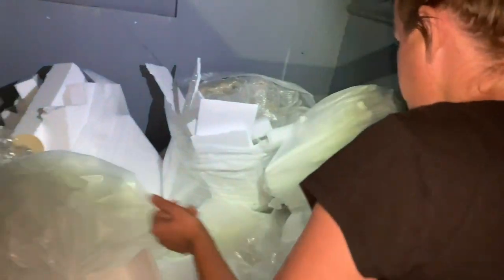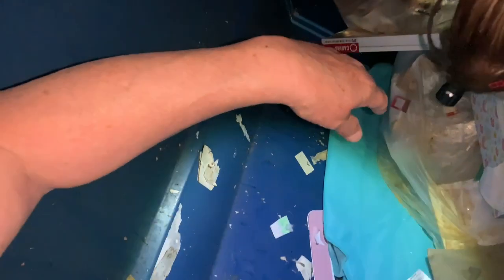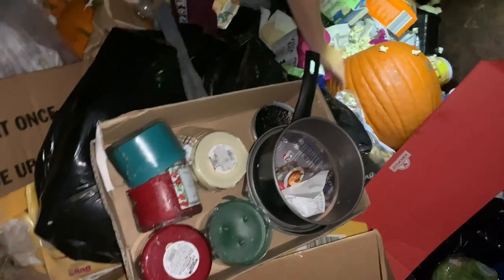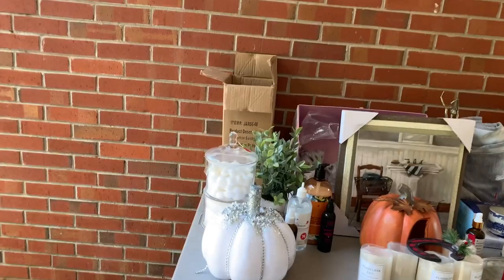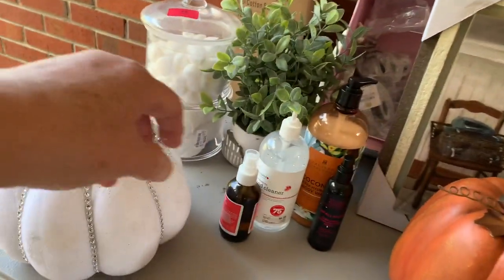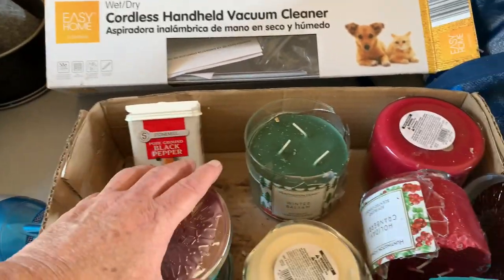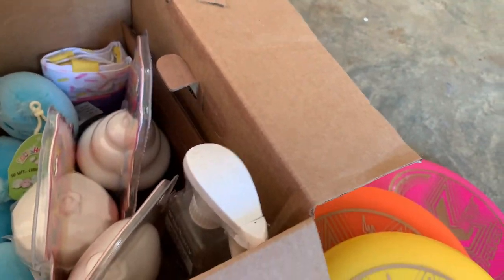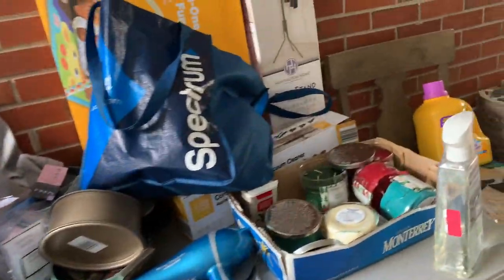Dumpster Diving / 🙌🏻 Aldi, CVS, Walgreens,Family Dollar, A surprise visit with Roger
For those of you who have been here before , Welcome back , for those of you who have never seen my channel before, then Welcome , I appreciate you stopping by . In this video you finally get to see Roger doing better & then Tara & I diving & the haul .I hope you all enjoy it & if y’all do leave me a thumbs up 👍🏻, Like , Share ,Comment ,Subscribe & hit that notification bell 🔔 to be notified when I post another video or go live . Thanks for the emails & the cards that have been sent but most of all, the Prayers 🙏🏻 that you all said for my husband Roger & I during this time, I read them all, & I do comment back on the comments & I do write back on the emails, nothing that y’all do goes unnoticed because I appreciate it all & I love each & everyone of you. So now on with the video 🙏🏻❤️🤗

Address is
Angie Blackmon
Van Wyck SC 29744